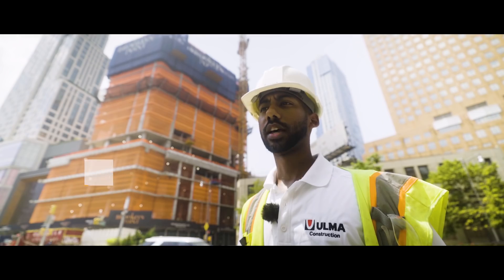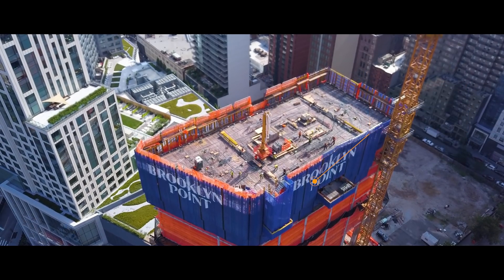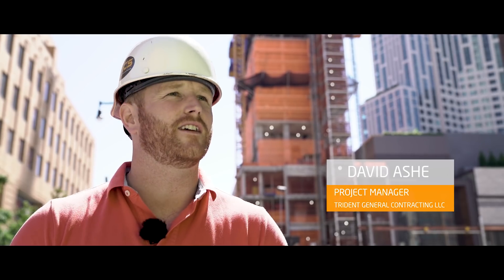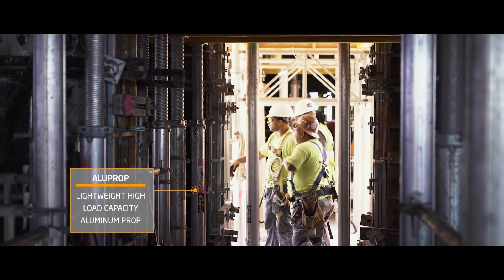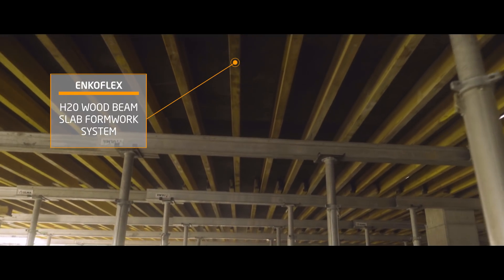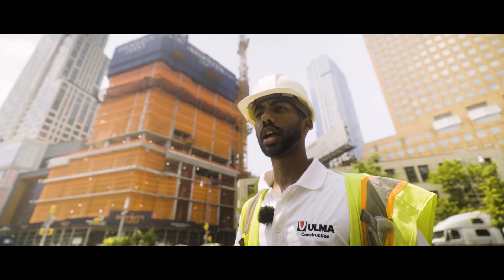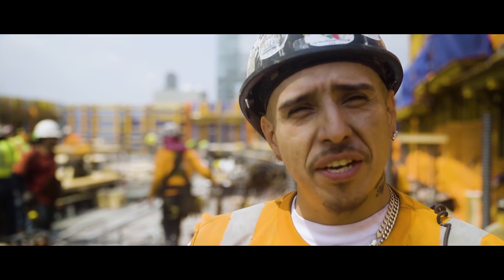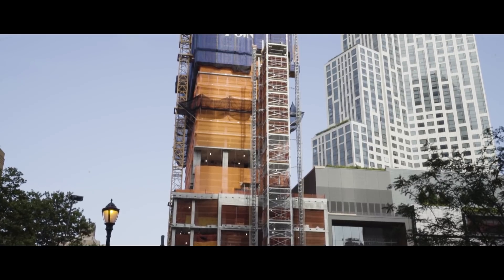Brooklyn Point, New York, USA - ULMA Construction [en]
Brooklyn Point is a high-rise residential and commercial building designed with 69 stories. It will be the tallest job in Brooklyn, New York, when its complete. It is going to be over 760 foot tall.

ULMA proposed the use Hydraulic Windscreen System, MEGALITE handset panels and ENKOFLEX shoring deck system with Lightweight High Load Capacity Aluminum Prop.

ULMA Formworks offers comprehensive Forming and Shoring solutions.

Brooklyn Point es un edificio comercial y residencial de gran altura con un diseño de 69 plantas. Cuando esté terminado, se convertirá en la construcción más alta de Brooklyn, en Nueva York. Medirá más de 231 metros de altura.

ULMA propuso emplear un sistema de protección perimetral hidráulico (HWS), paneles manuportables MEGALITE y el sistema de tableros de apeo con puntales ligeros de aluminio con gran capacidad de carga.

ULMA Formworks ofrece una amplia gama de soluciones de encofrado y apeo.